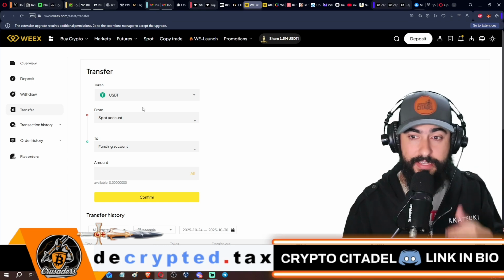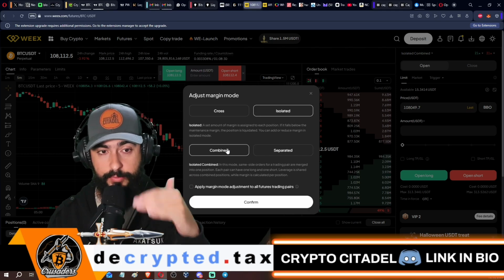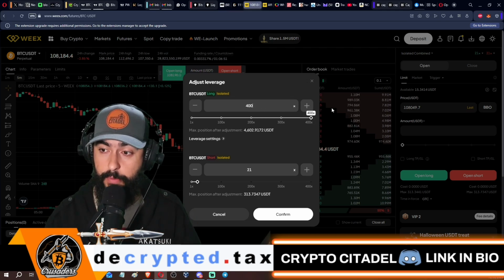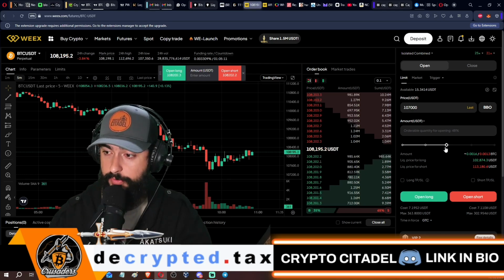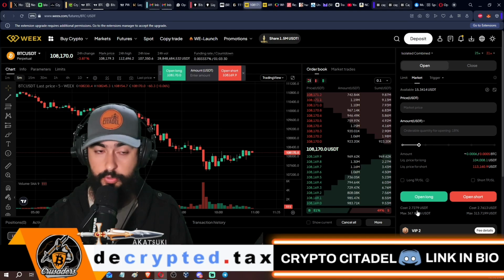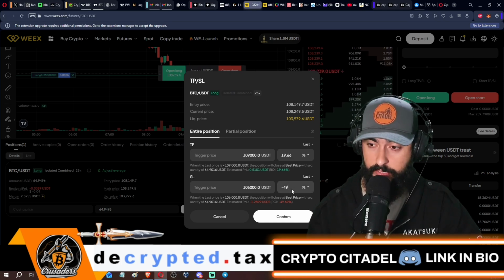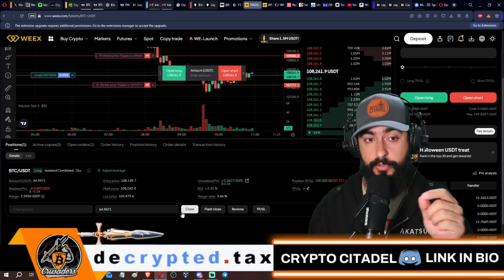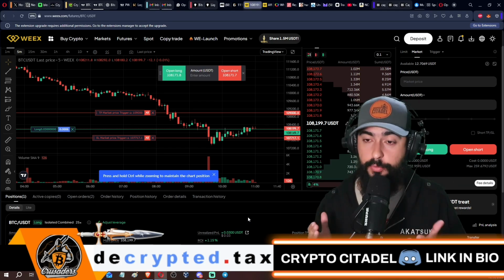COMPLETE WEEX CRYPTO FUTURES TRADING TUTORIAL 2025!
Complete WEEX FUTURES TRADING TUTORIAL

🔥Trade with me on WEEX - NO KYC, CLEAN UI, DEEP LIQUIDITY